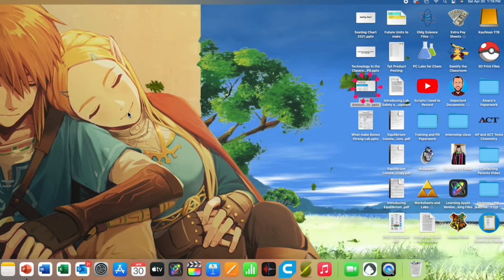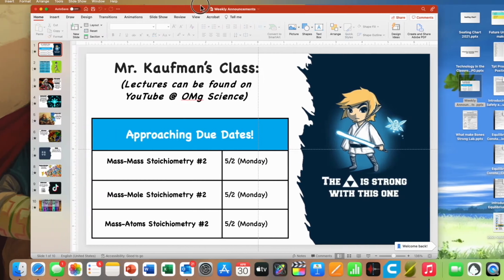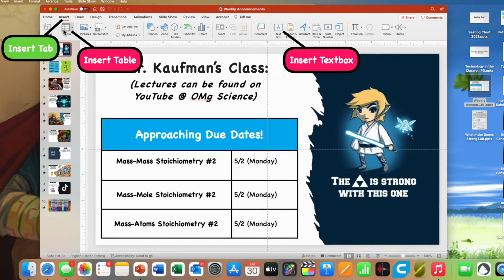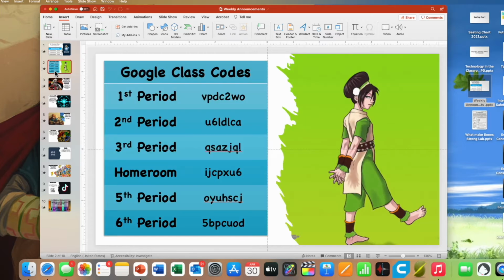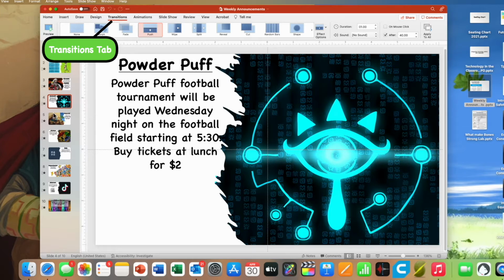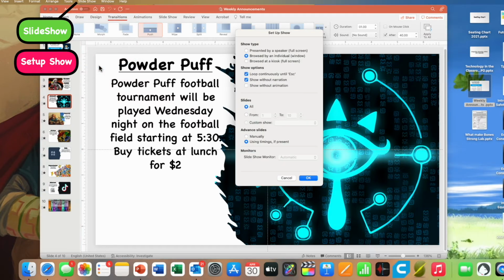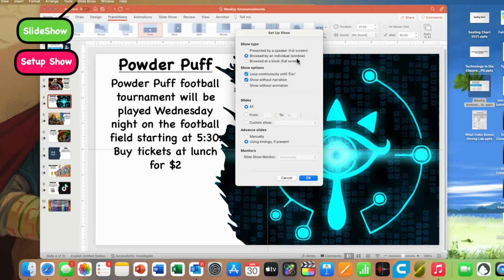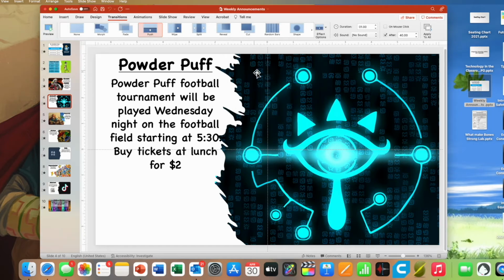Making a Classroom Billboard (Rolling Power Point) Tutorial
In this video I am going to walk you through a way in which you can passively distribute school and class wide information throughout your classes. Students will also enjoy seeing part of your personality exhibited throughout the presentation. As the name suggests all this is is formatting a powerpoint so that it can run on its own and on a secondary display. Hope this tutorial helps you out!